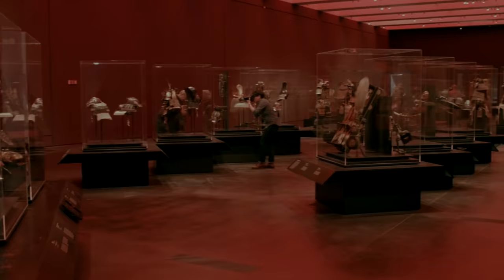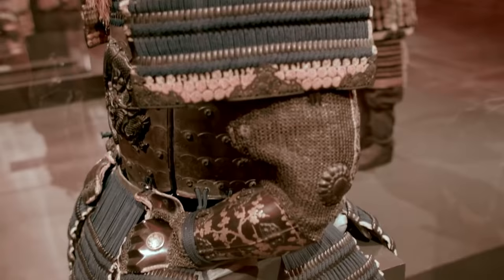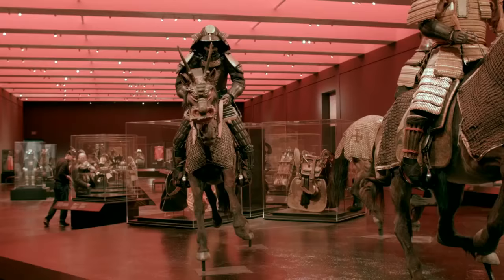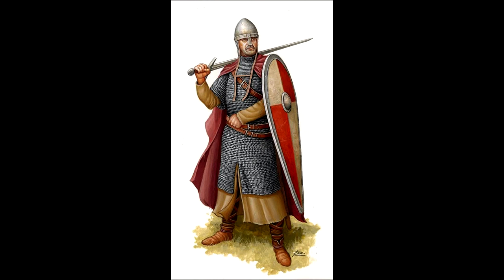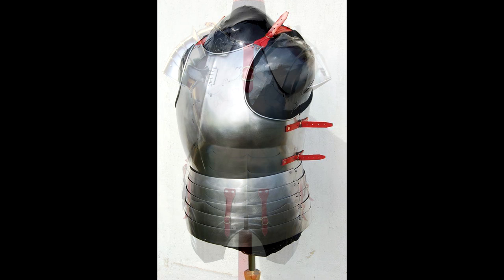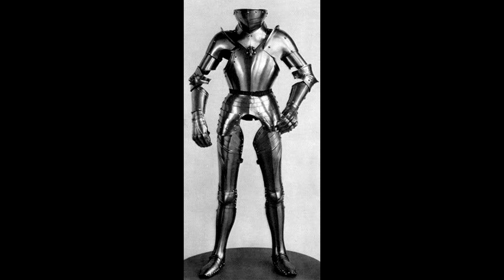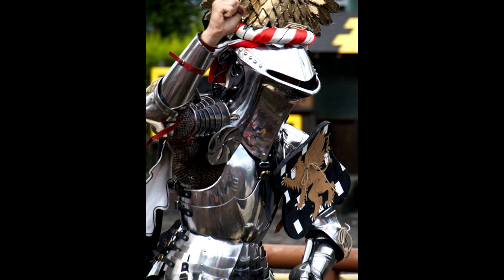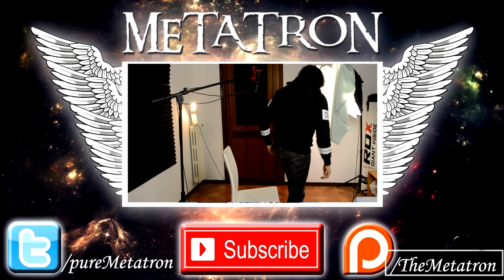The Secrets of Samurai Armor - DEBUNKED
Aaaaand here we are back with some more debunking! :D

Japanese armour is thought to have evolved from the armour used in ancient China and Korea. Cuirasses and helmets were manufactured in Japan as early as the 4th century.
Japanese armour was generally constructed from many small iron (tetsu) and/or leather (nerigawa) scales (kozane) and/or plates (ita-mono), connected to each other by rivets and macramé cords (odoshi) made from leather and/or braided silk, and/or chain armour (kusari). Noble families had silk cords made in specific patterns and colors of silk thread.
The armour was usually brightly lacquered to protect against the harsh Japanese climate